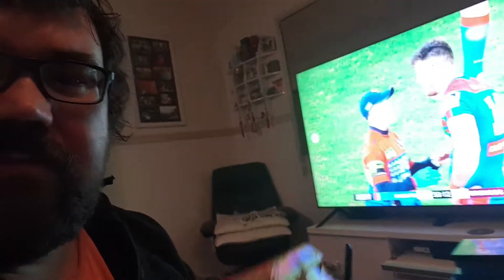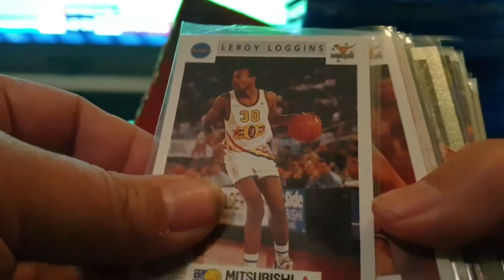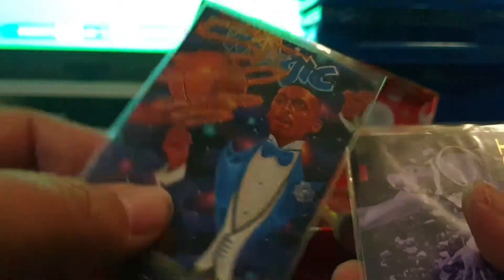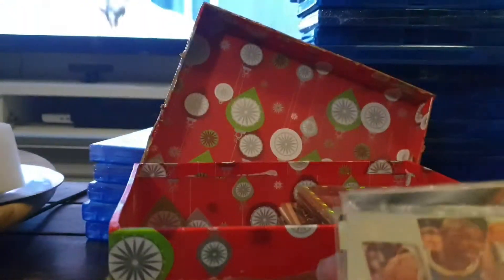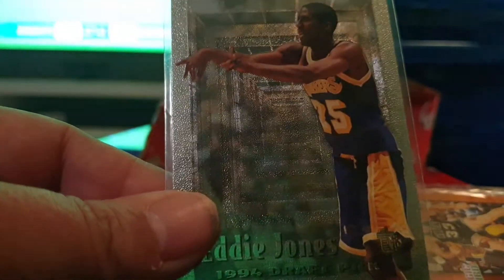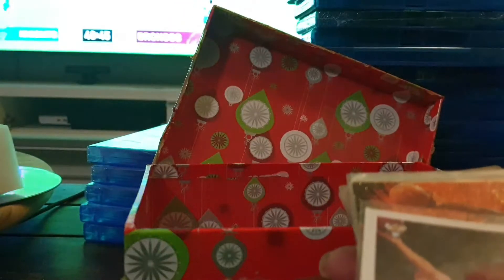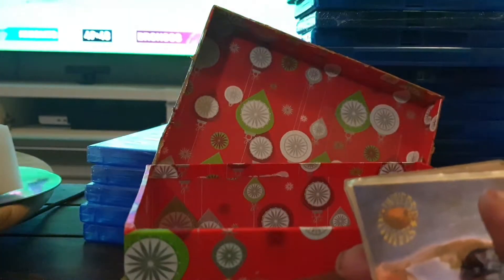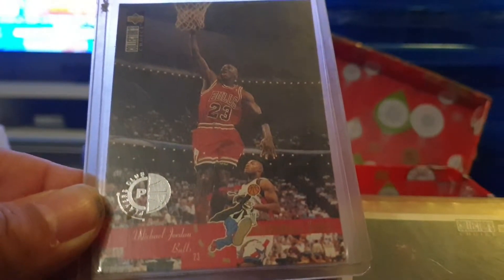Bought a $40 NBA card lot on Ebay...cause I HAD to know what was in the box of mystery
We are Carms and Nate, 2 Aussie thrifters who sell on ebay and depop.

Everything you see in this video will be added to our stores, which you can find here...

Why are we called the drifter thrifters?

Well we don't want to give it away just yet, but lets just say we are planning an amazing adventure and want all of you to join us for it, starting with the planning stages through to what we hope will be an amazing trip.